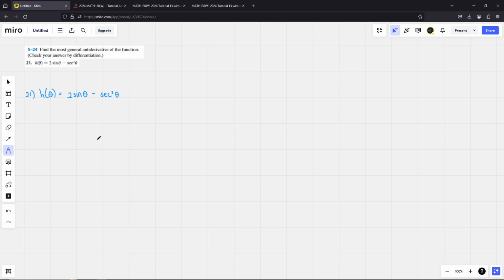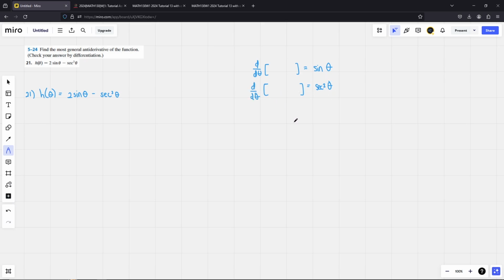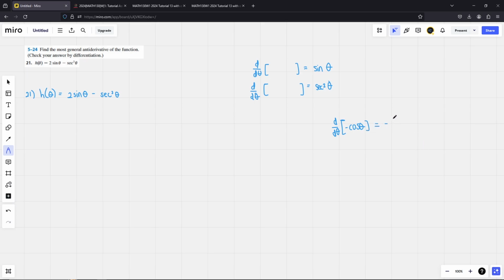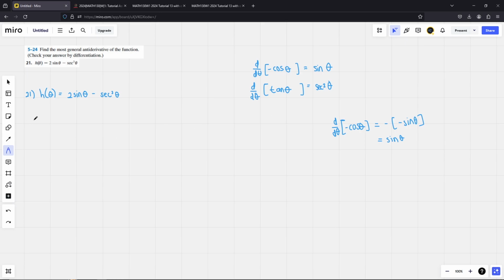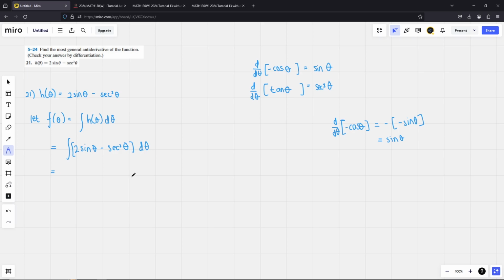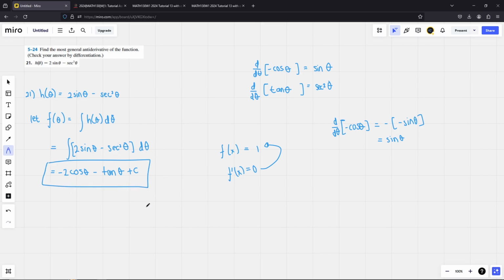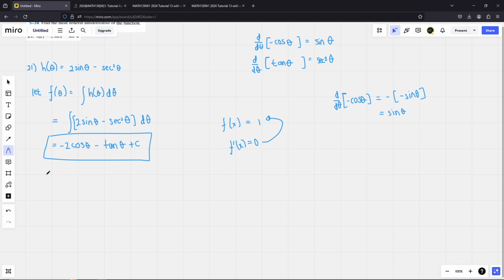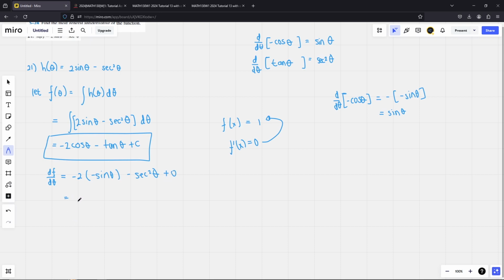Antiderivatives | Ex 3.9 Q21